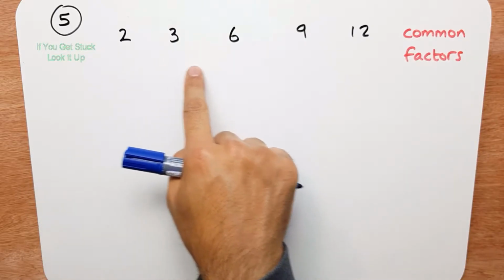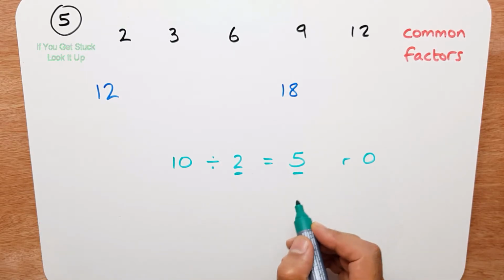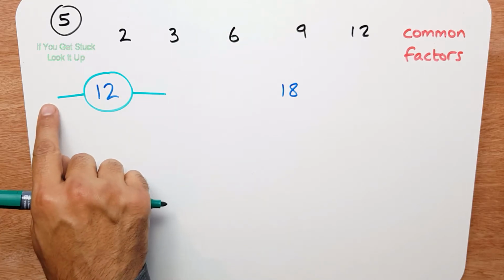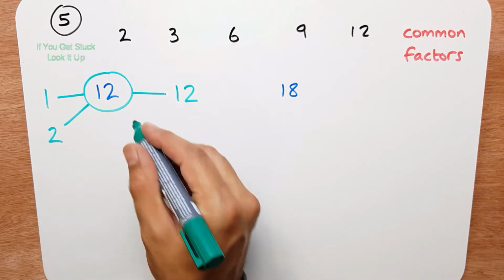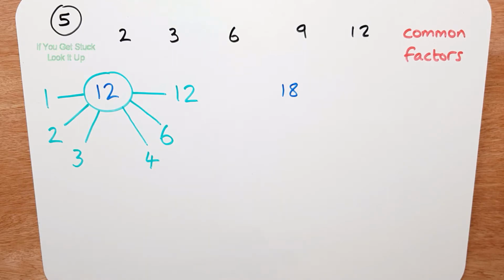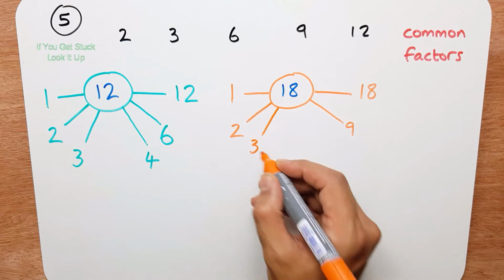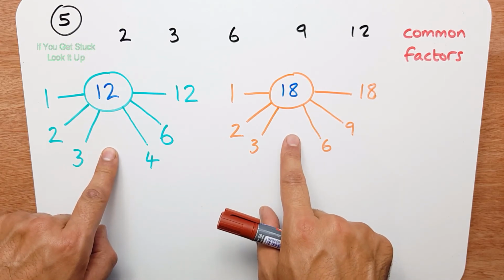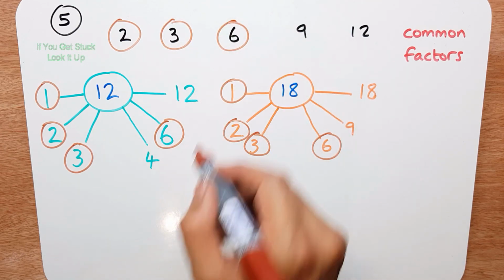Mathematics SATS 2018 PAPER 3 - Q5